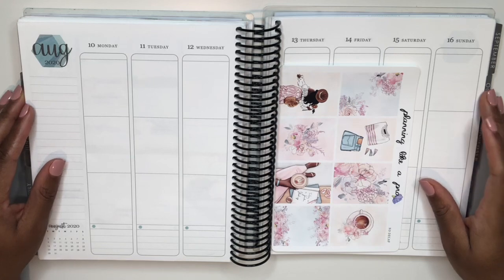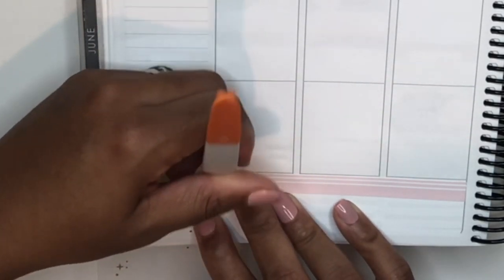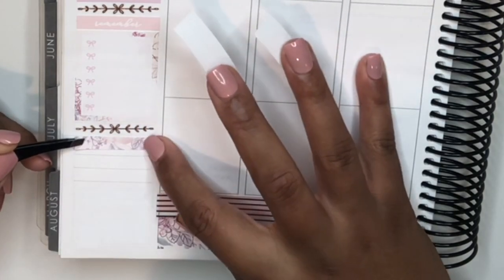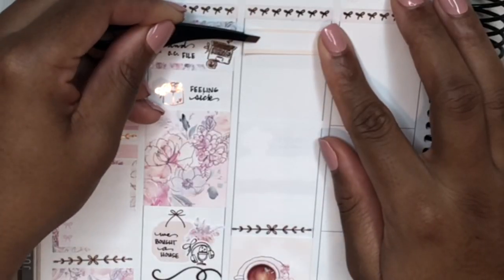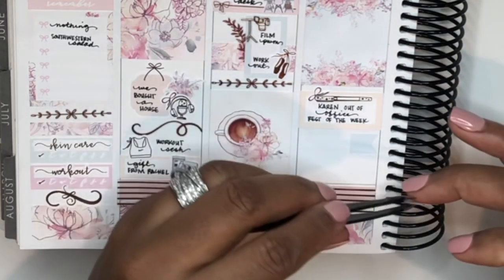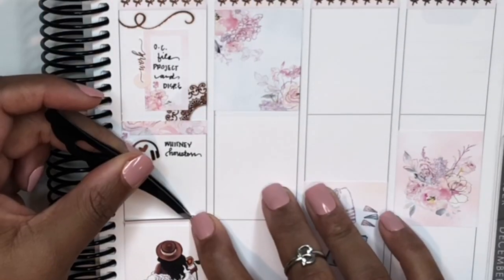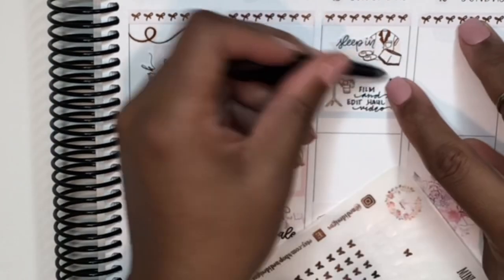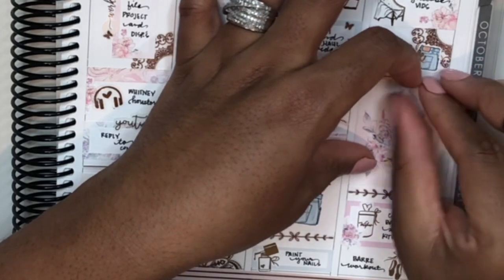Plan with me feat Planning Like A Pro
Hey Planners,
This week I’m using the No Decaf kit from Planning Like A Pro. Hope you enjoy!
Hugs,
Tay

Nails: Kiss gel fantasy nails in Ribbon
Pen: Staedler Triplus Fineliner

Stay Safe